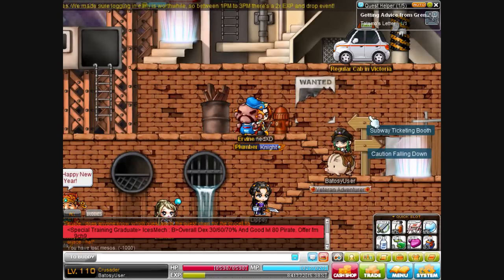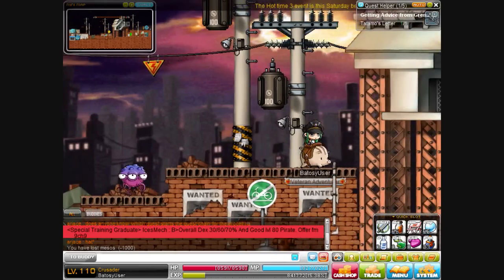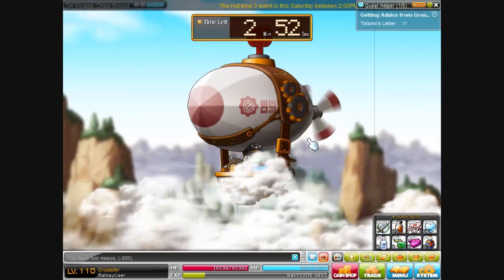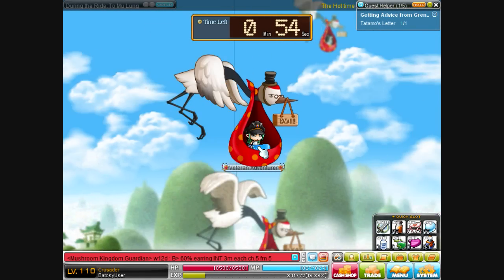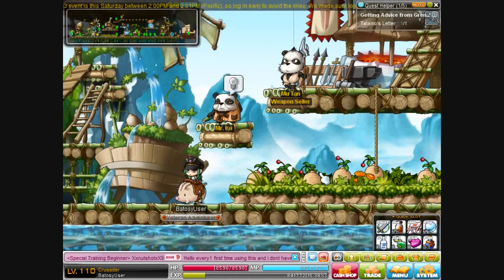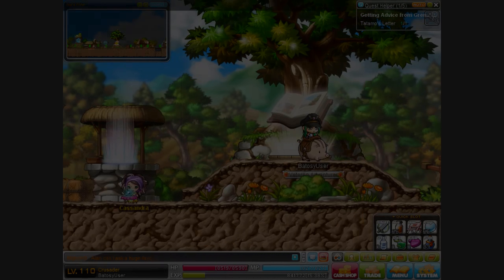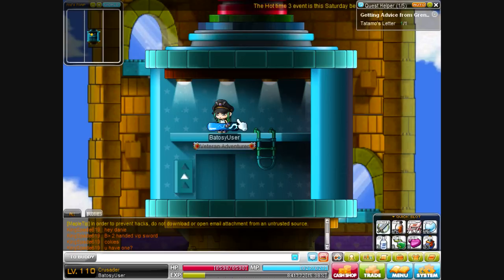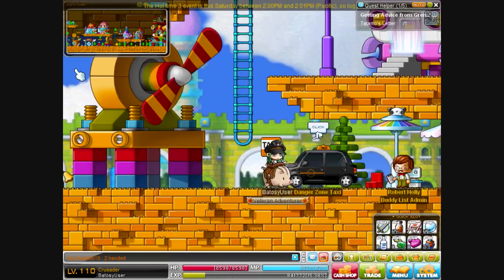[BIG BANG] How to travel fast in Maplestory Guide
Hopefully this helps everyone! If you knew this already then sorry.

Maplestory how to travel fast